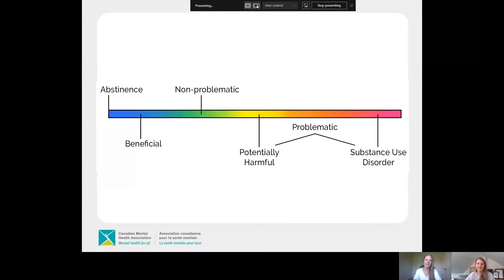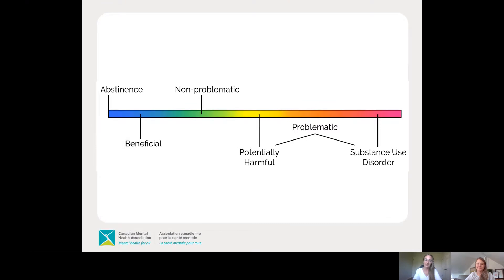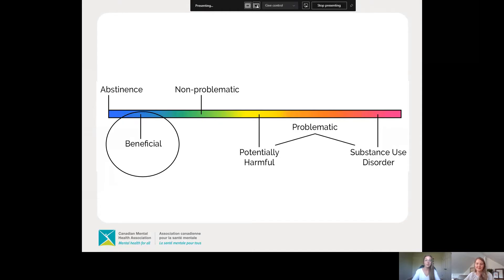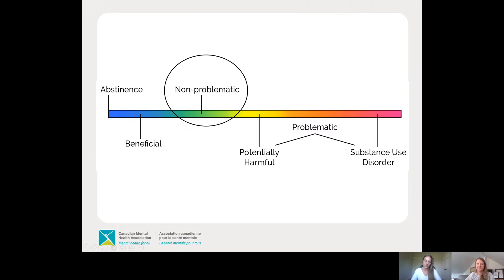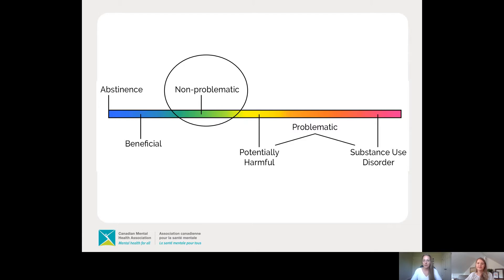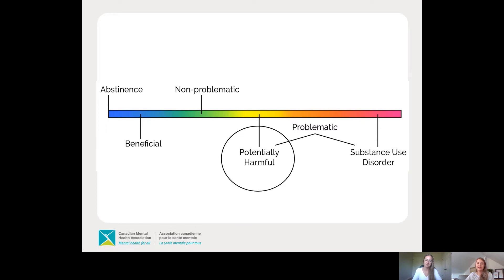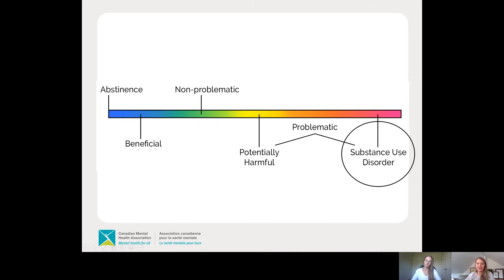WHAT IS THE SUBSTANCE USE CONTINUUM? | CMHA Sudbury/Manitoulin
👉 Substance use = using a substance like alcohol and/or drugs
👉 Substance use disorder = a health condition that is diagnosed when a person's substance use leads to health issues or problems at home school or work.

People use drugs and alcohol for many different reasons! And not everyone will experience harms related to substance use. There are many factors that come into play, like personality, family history, and support 🤝

Watch this video to learn about factors that affect people when they are at different points on the substance use continuum.

👉 Consommation de substances = consommer une substance comme de l’alcool et des drogues
👉 Trouble lié à la consommation d’une substance = un état de santé diagnostiqué lorsque la consommation d’une substance par une personne donne lieu à des problèmes de santé ou à des problèmes à l’école ou au travail.

Les gens consomment des drogues et de l’alcool pour de nombreuses différentes raisons! Et tout le monde ne souffrira pas des méfaits causés par la consommation de substances. De nombreux facteurs entrent en jeu, y compris la personnalité, les antécédents familiaux et le soutien reçu 🤝

Visionnez cette vidéo pour vous renseigner sur les facteurs qui influent sur les gens à différents stades de leur consommation de substances.